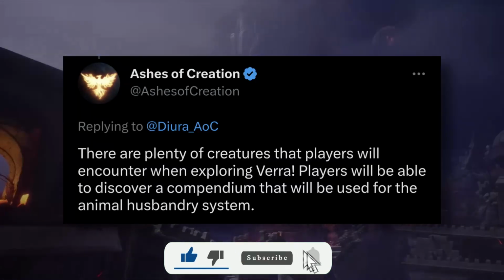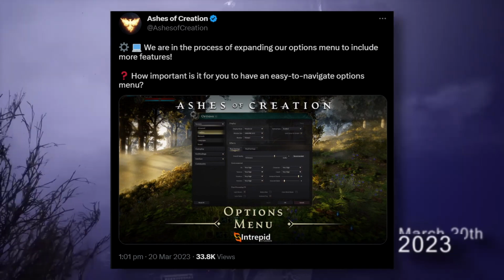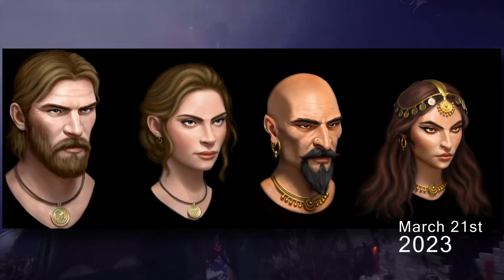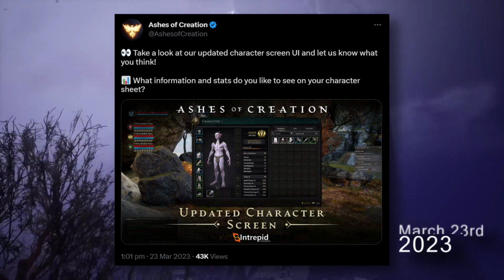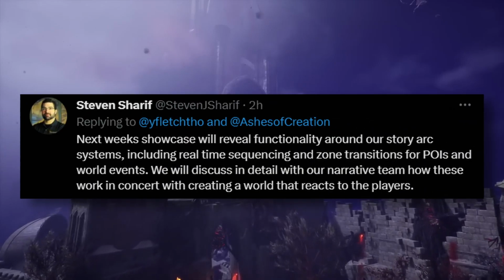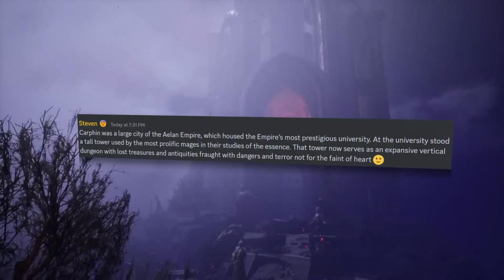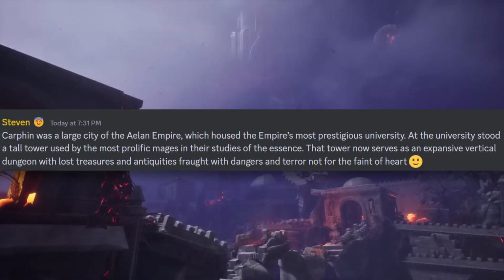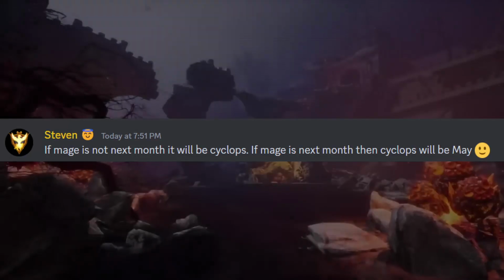Ashes of Creation: Last Week's News, Today! March 20th to the 25th, , 2023.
This ongoing Ashes of Creation news series is made with the help of my friend Diura where we talk about any official information/updates from the previous week all in one week which includes tweets/forum/discord and reddit posts from devs.

and occasionally here!

Also if you are new to Ashes there is a wiki page that has a lot of information on it and if you haven't made an account yet and want to help me out please click on this referral link that's free for you to use

CatSnievans

ch-31-2023-at-11am-pacific

There is no Alpha 2 date as of yet. But Alpha NDA spot tests are coming!